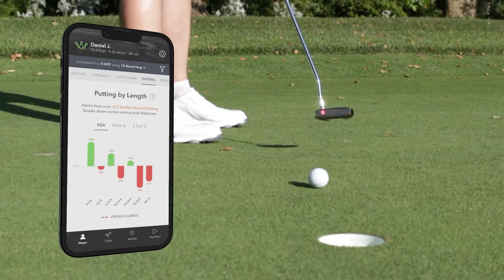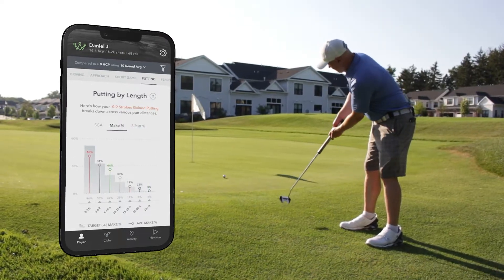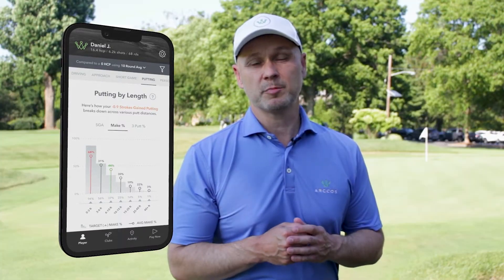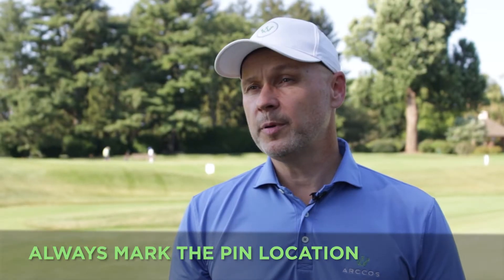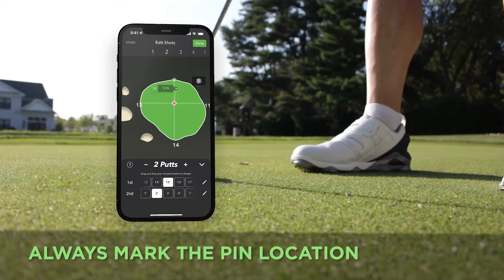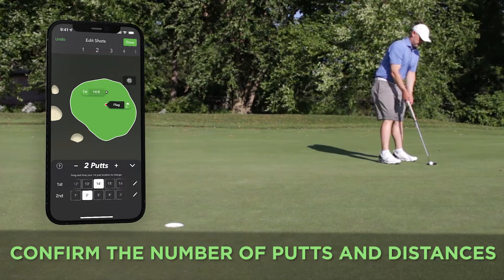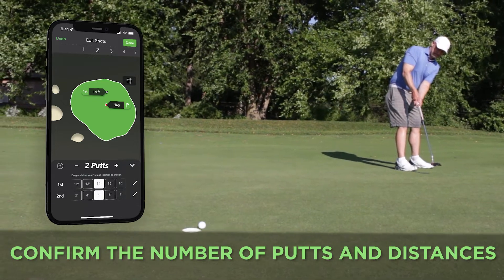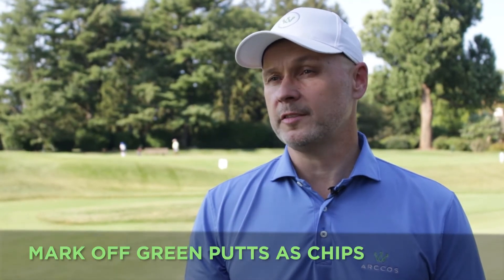Enhanced Putting Stats: Getting the most value from your data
Putting accounts for almost half of all shots during a round, and with this latest release we are giving Arccos Members deeper insights into their performance on the greens. With more detailed distance insights we can tell players exactly how they perform from various distances on the green so that they know where they should spend their time practicing.

These detailed insights are most helpful to players who properly track and maintain their data. There are a few simple ways to ensure that your putting data is the most accurate it can be.

-Mark the pin location
-Ensure you confirm or edit the distances of each putt
-Mark putts from off the green as chips